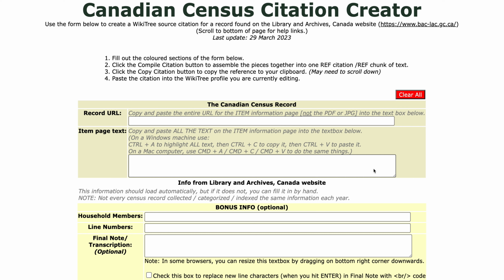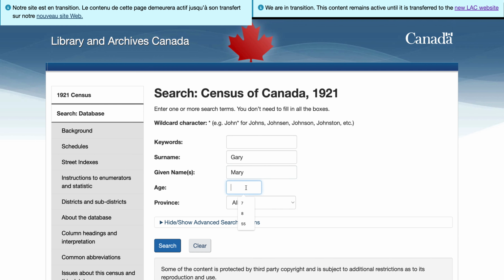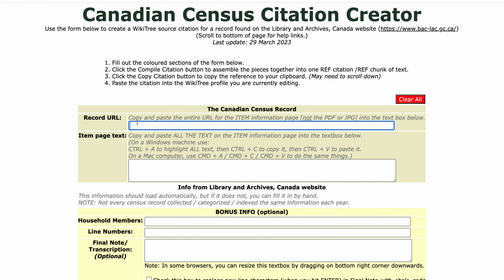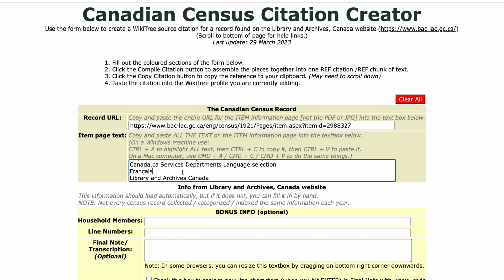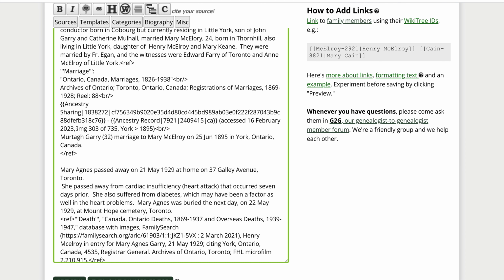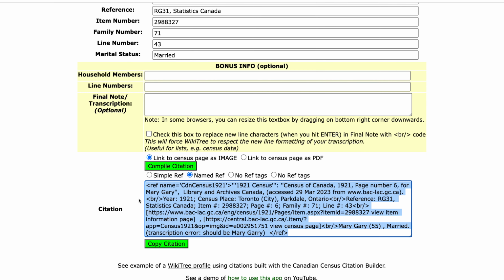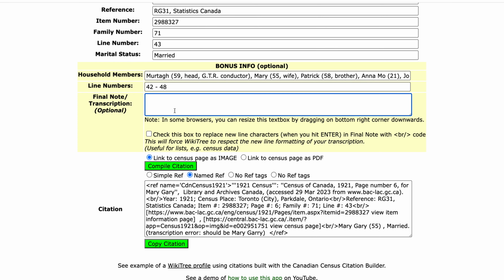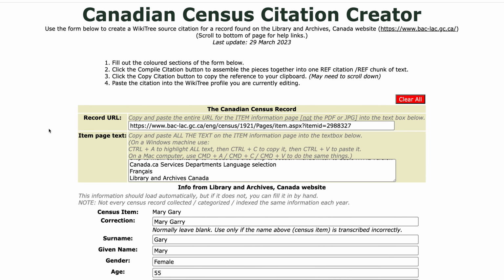Introducing the Canadian Census Citation Creator on WikiTree.com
Greg guides you through how to use the new Canadian Census Citation Creator app on WikiTree.com for use in making source citations directly from the Library and Archives Canada  - Censuses website.